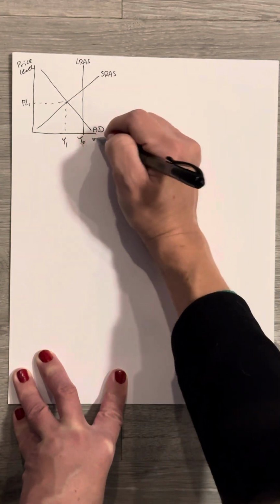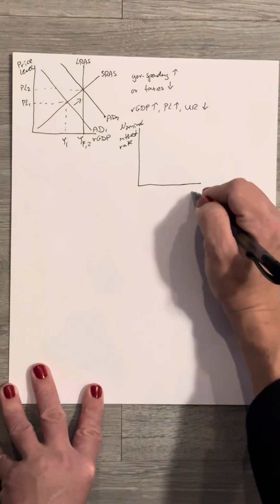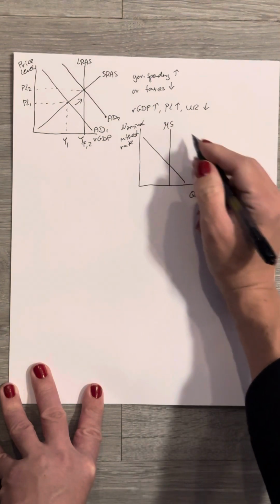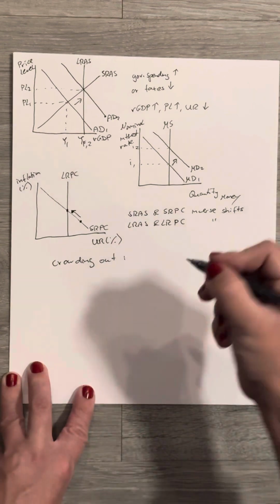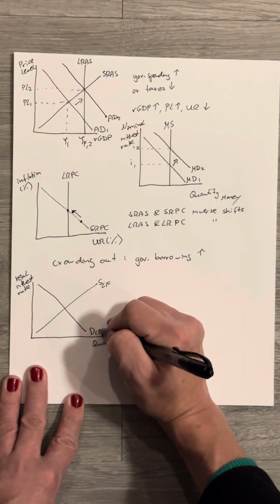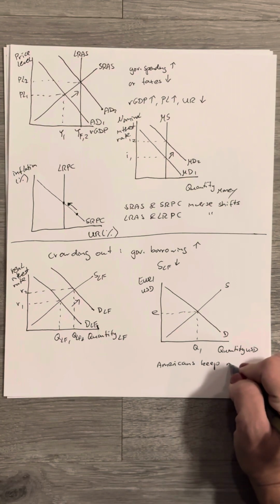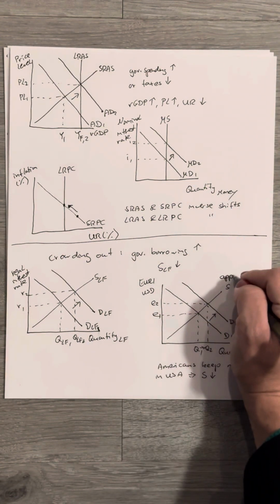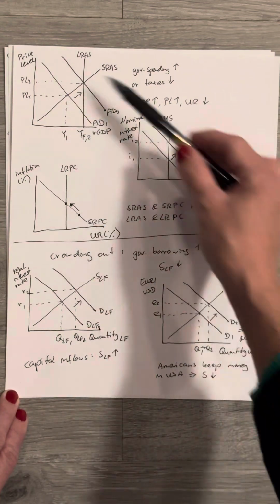AP Macro Review Graphs Part 2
SRAS/AD/LRAS, Phillips Curve, Money Market Graph, Forex Graph, Loanable Funds Market Graph, and the Crowding Out Effect.